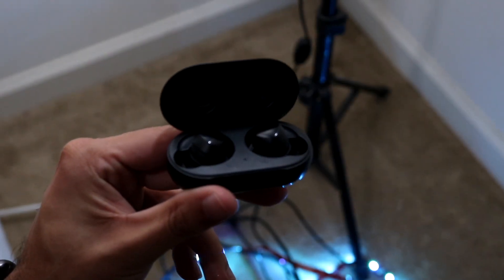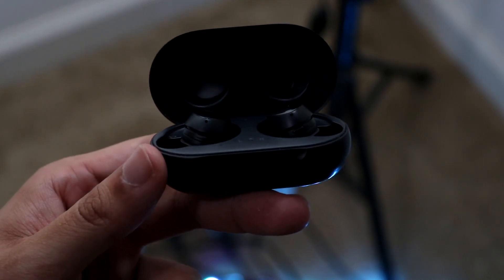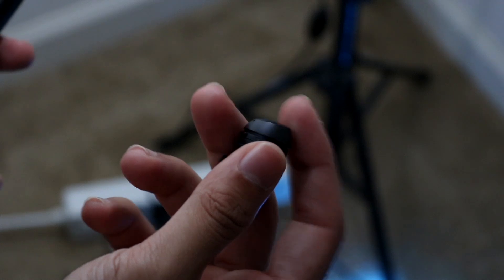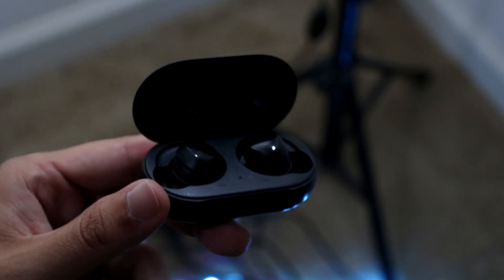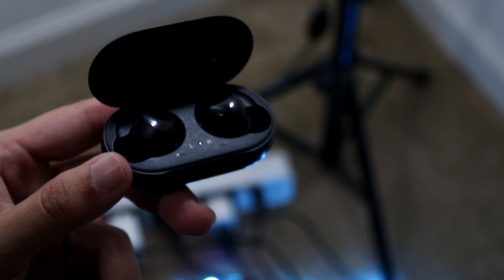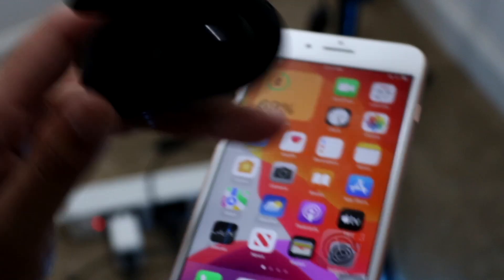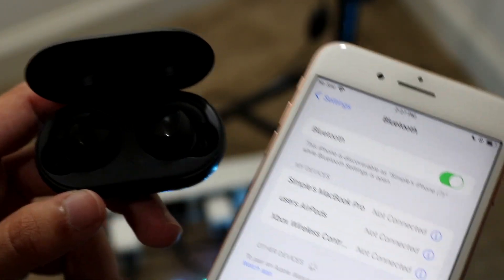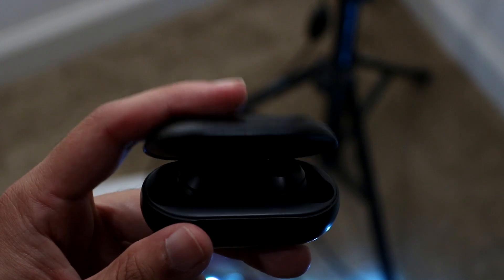How To FIX Samsung Galaxy Buds Microphone Not Working! (2023)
Here is exactly How To FIX Samsung Galaxy Buds Microphone Not Working! (2023)